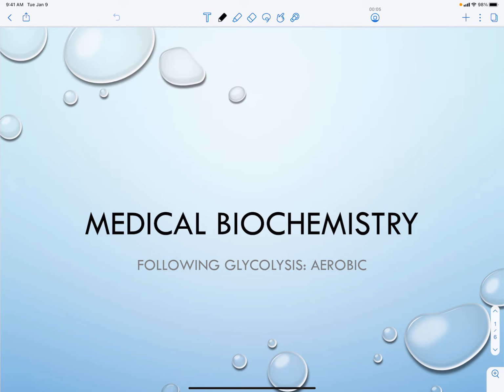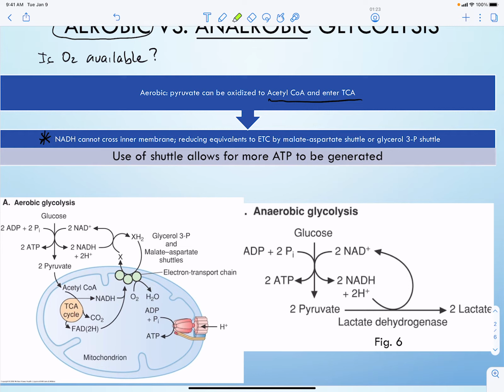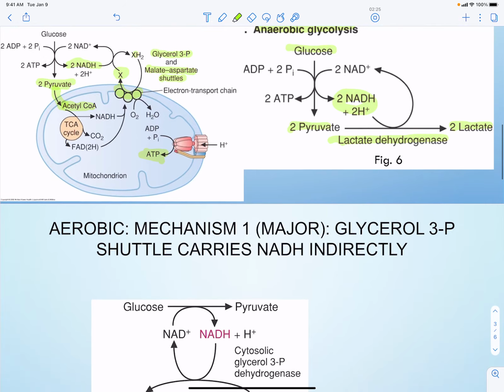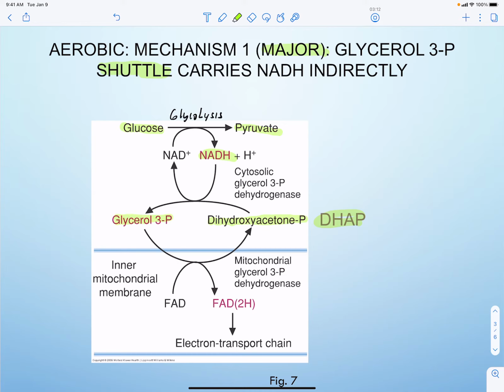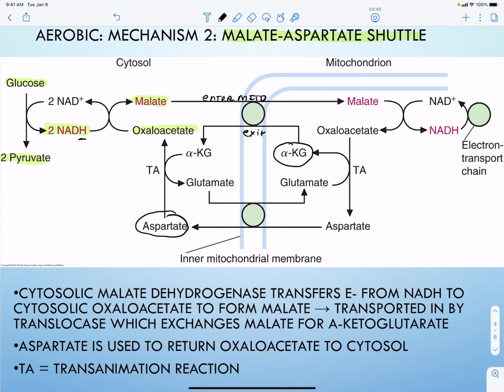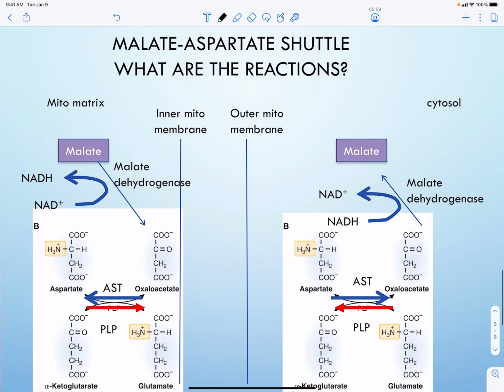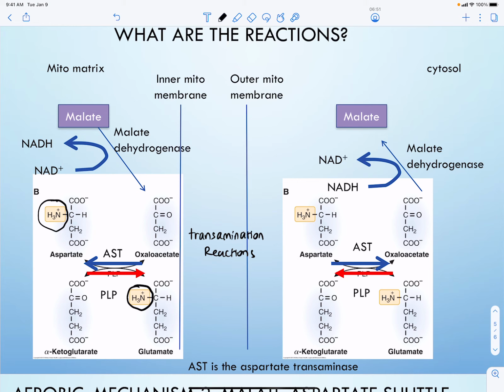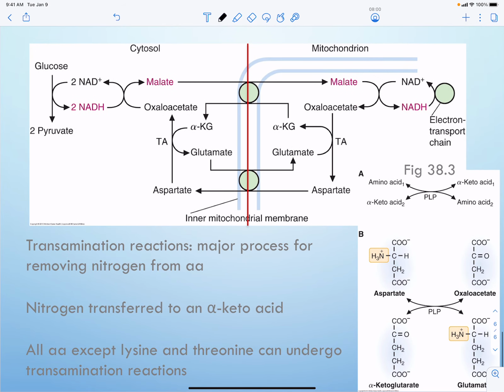After glycolysis aerobic